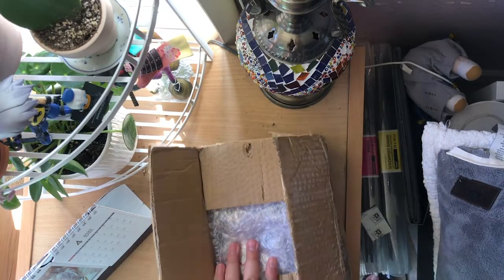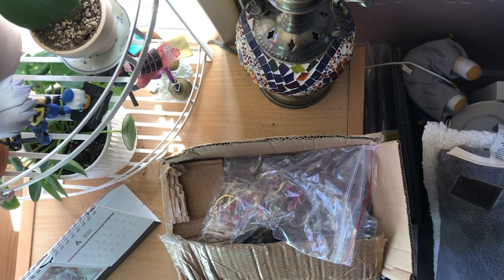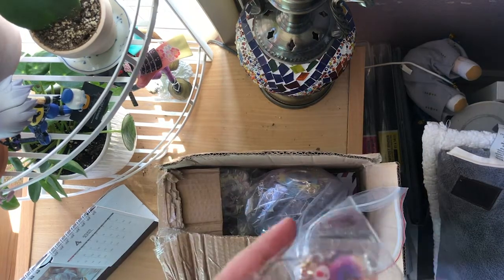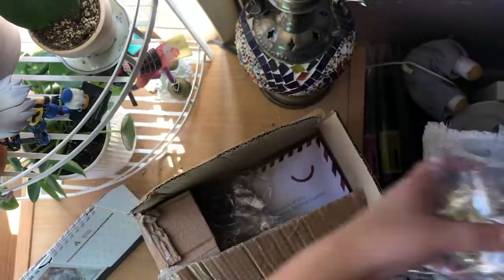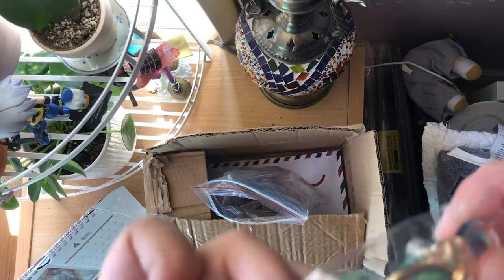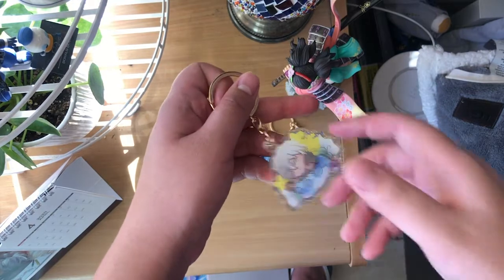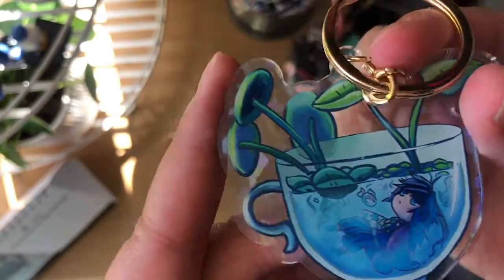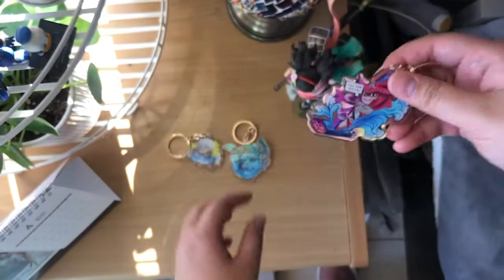Unboxing and Reviewing types of acrylic charm Epoxy, Holo, and Glitter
An Unboxing and Review video of Vograce charm. For reviewing the type of charm, skip near the end. Charm be available in my Etsy store :).
Songs
Nomyn-Reverie
Outgoing Hikkomori-Birthday to you